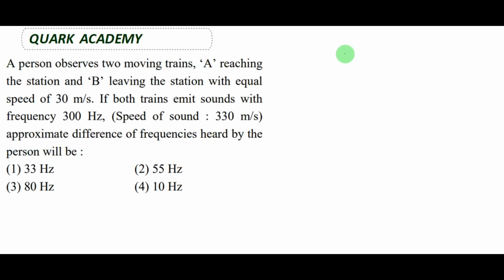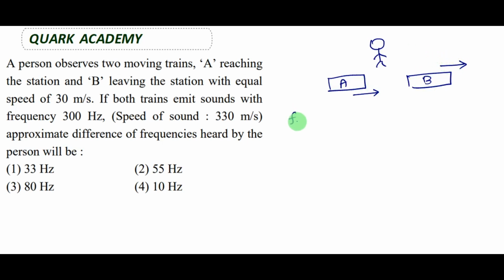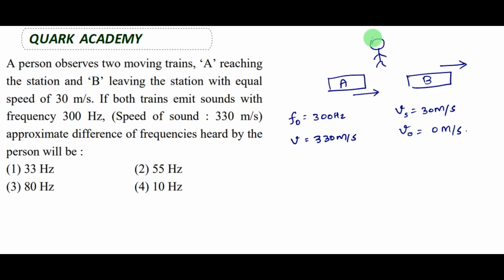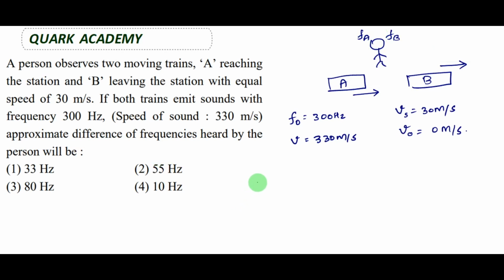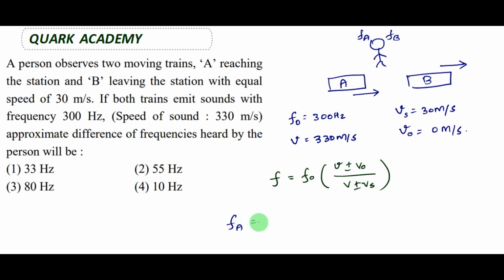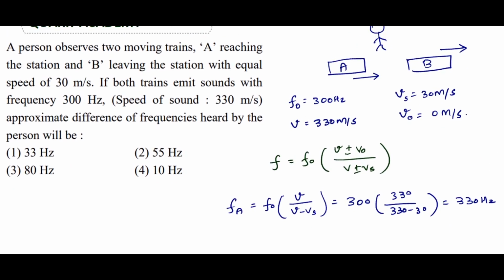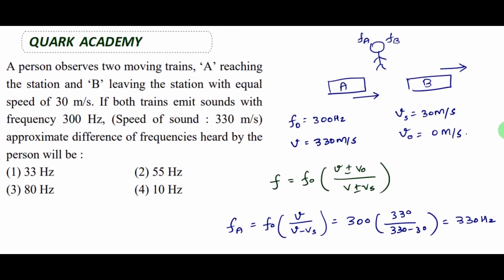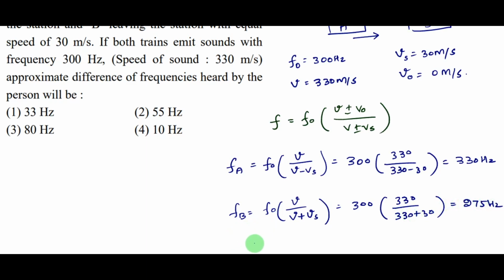JEE Main 29Jan 2023 solutions in English | A person observes two moving trains, ‘A’ reaching the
A person observes two moving trains, ‘A’ reaching the station and ‘B’ leaving the station with equal speed of 30 m/s. If both trains emit sounds with frequency 300 Hz, (Speed of sound : 330 m/s) approximate difference of frequencies heard by the person will be :